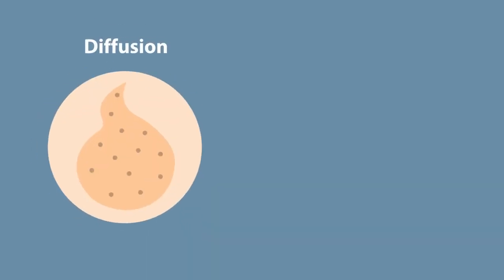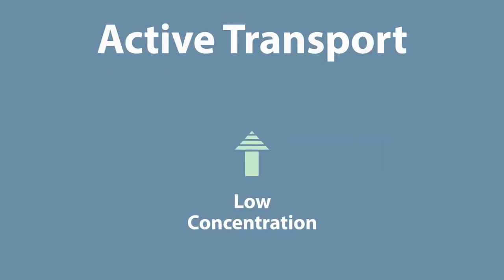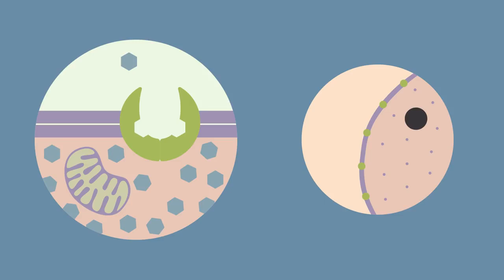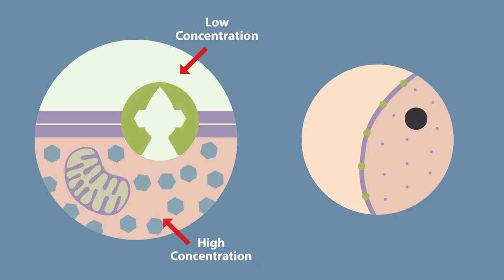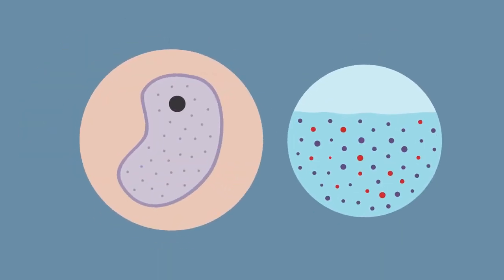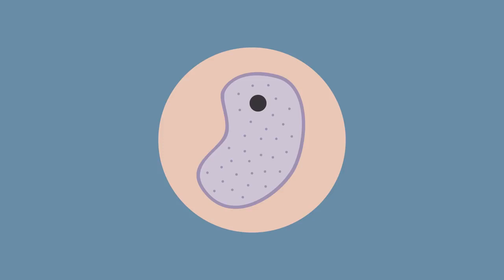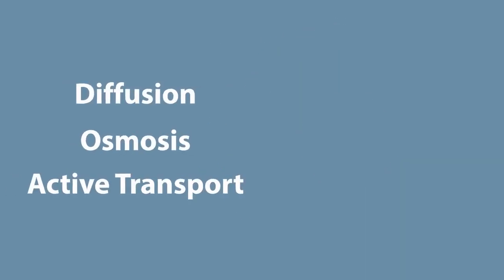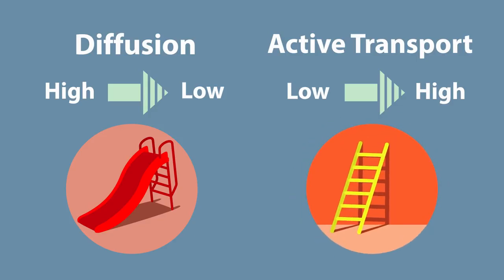Transport In Cells Active Transport Cells Biology FuseSchool